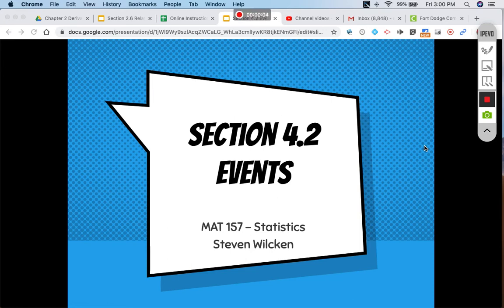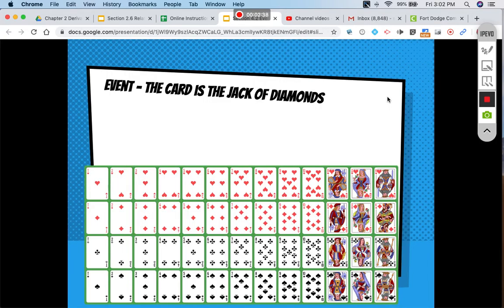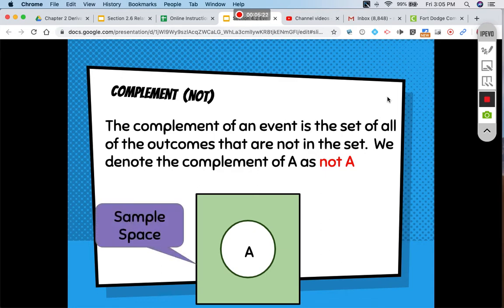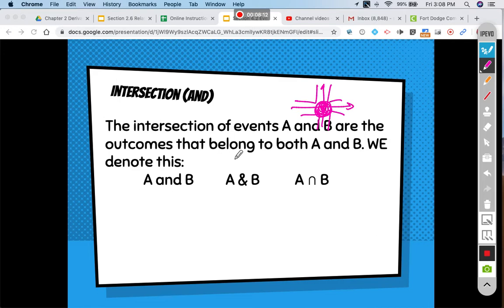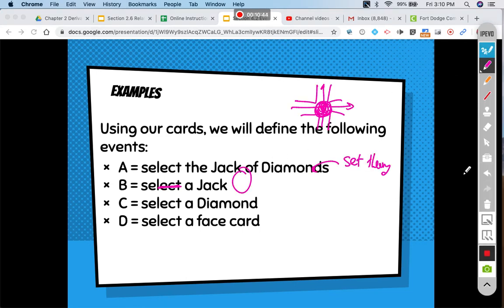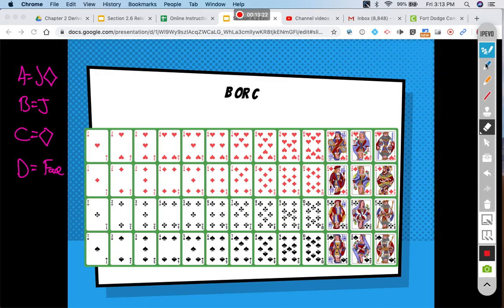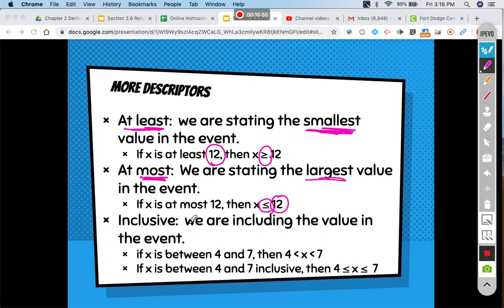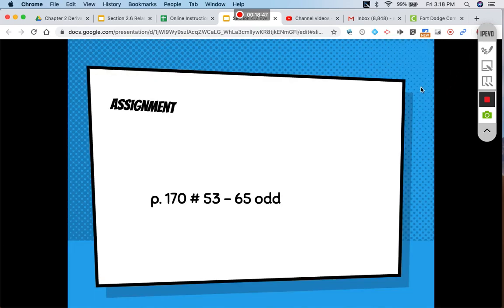Stat 1 Section 4.2. Probability:Events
Defining events, combining events using boolean operators and mutual exusivity